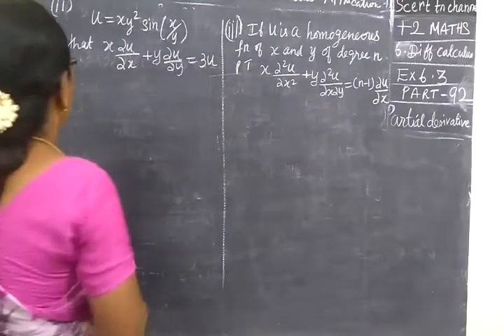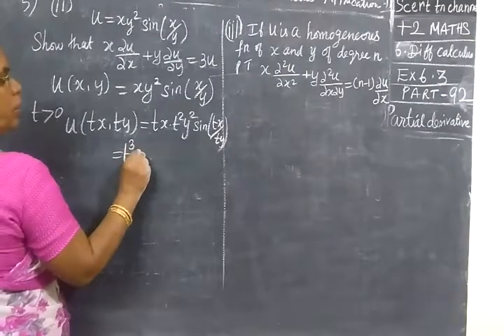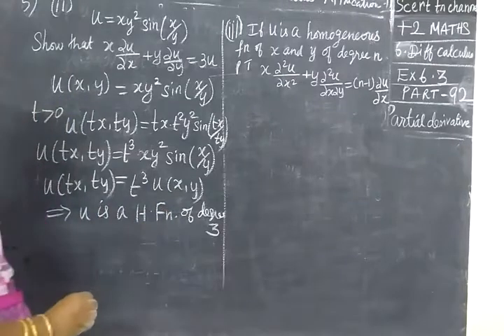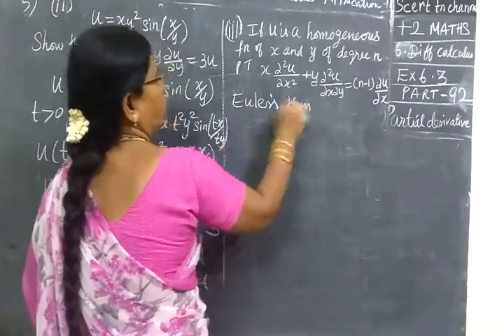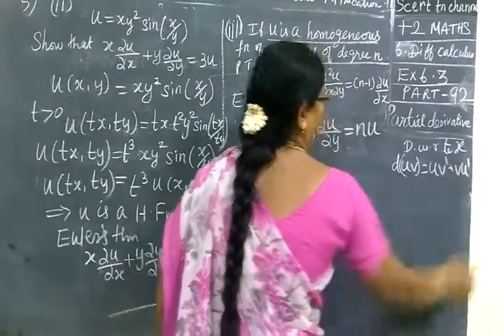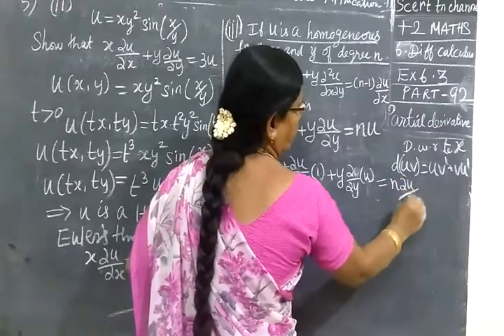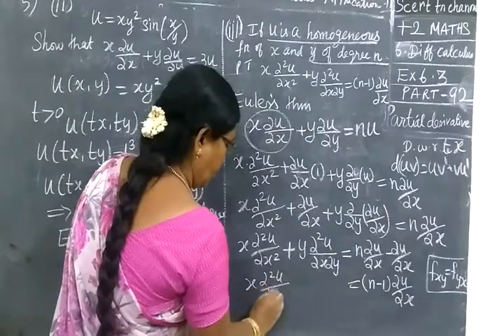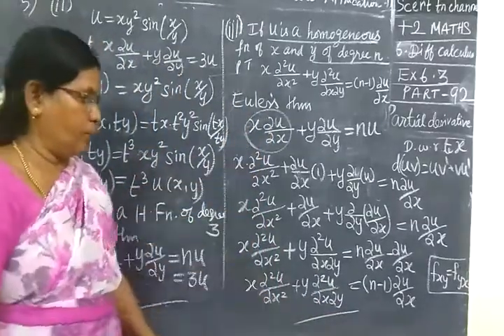+2 Maths [Part-93] Diff Cal Cal Ex 6.3-5-ii,iii வ கை நுண் க ணி த ம்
XII STD MATHS DIFFL CALCULUS